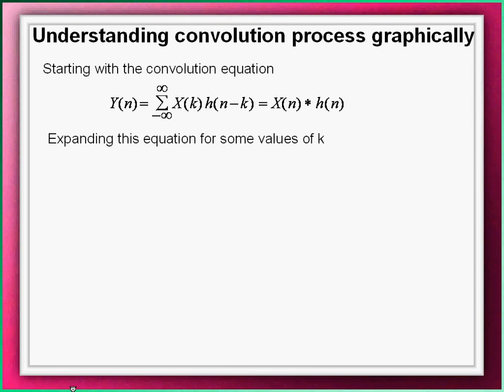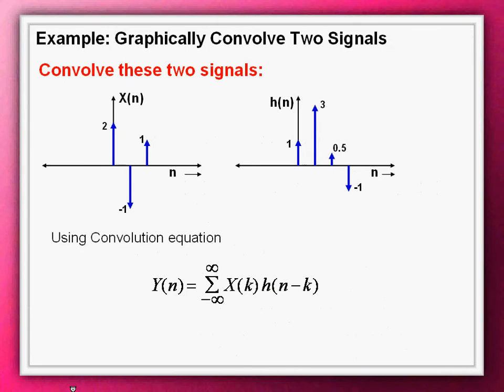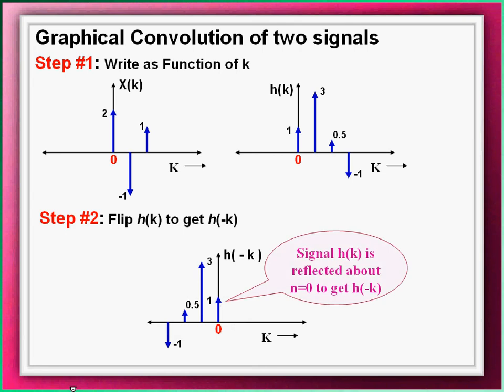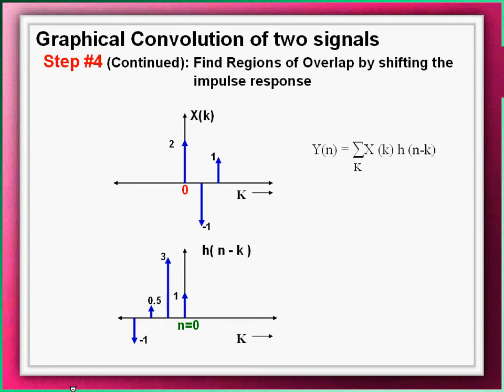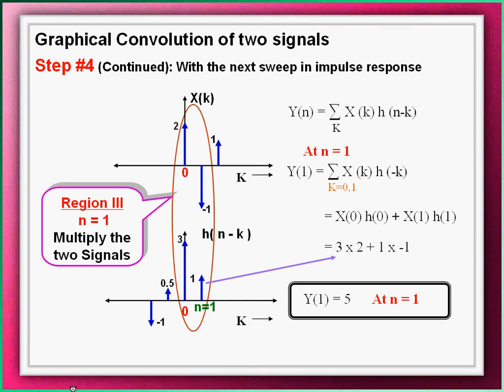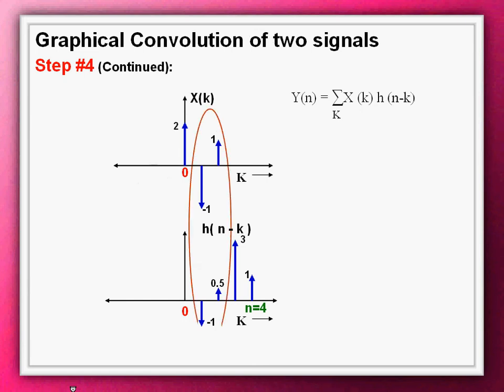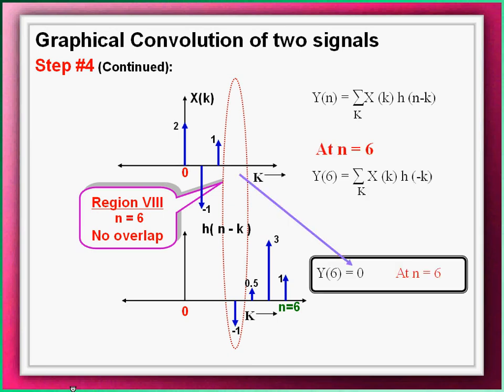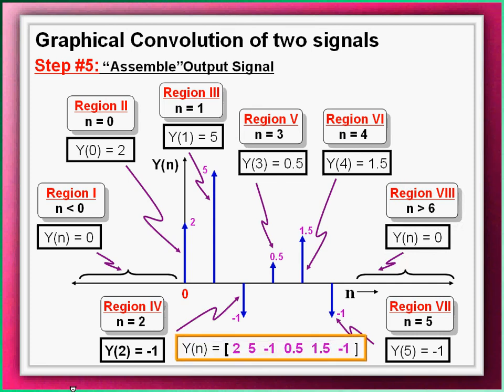Graphical method of Convolution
This video describes Graphical method of Convolution sum and convolution integral in systematic steps.